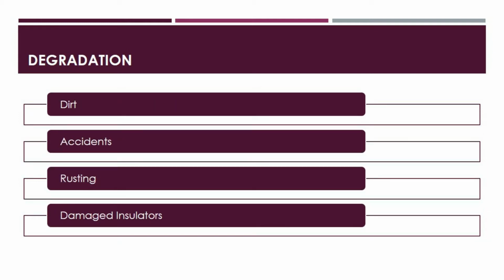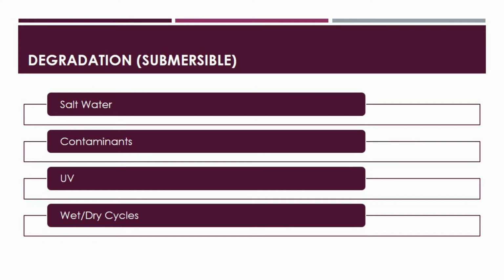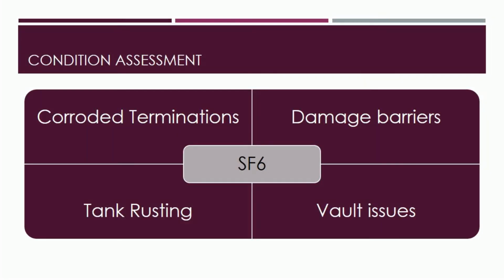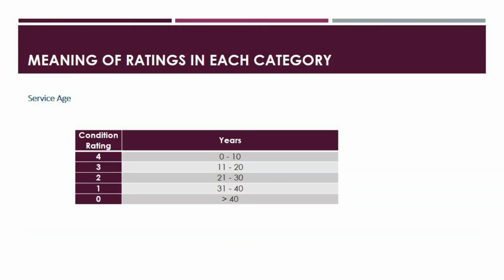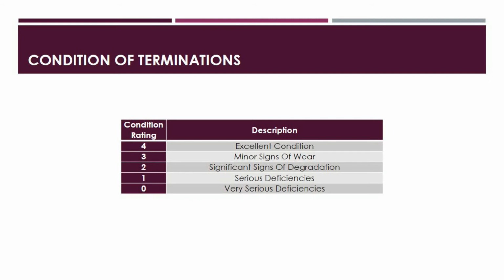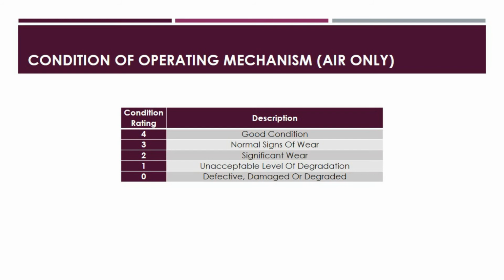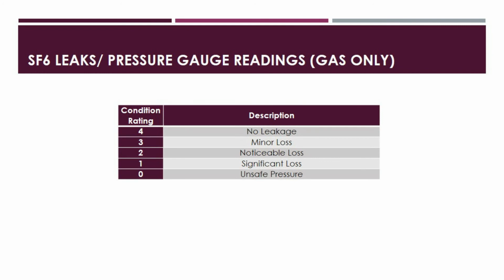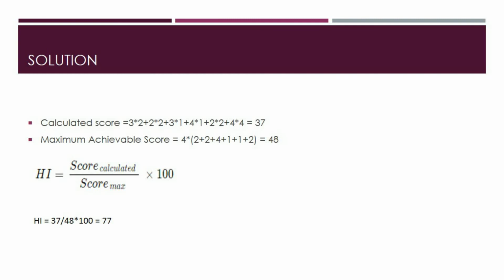Power Distribution Asset Health Index Fundamentals: Switchgear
In this video I am going to talk about Switchgear in which it is part of the Power Distribution Asset Health Index Fundamentals course series.

Power Distribution Asset Health Index Fundamentals Course is a comprehensive video course where you can learn all about the fundamental knowledge about Physical asset health index and how it is being applied in the power utility industry.

I have handcrafted this course to allow students to acquire core fundamental knowledge not only on the health index design creation, but also degradation and conditional assessments of various assets found within the power distribution industry.

If you are currently a reliability and maintenance engineers who are managing various assets for their businesses, you will find this course of great help to get the fundamental knowledge you need to kick start your professional career. If you are running an engineering consultant firm that helps clients implement health index system, you will find your answers here on how to do so, especially if you consult in the power utility world.

As long as you have interest in a career in physical asset management , this course can help you get an advantage at looking for work or giving you an edge over your competitors as it gives you core knowledge of a very niche subject of asset health maintenance. And knowledge is power.